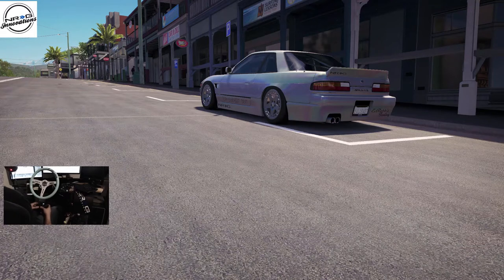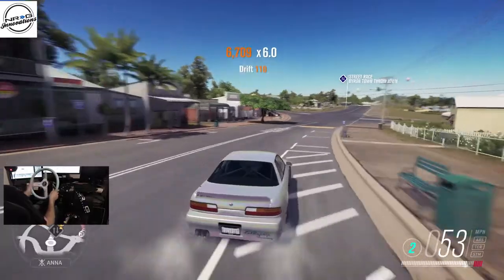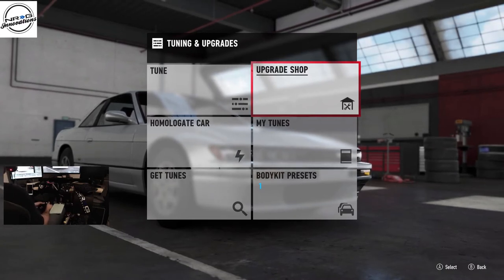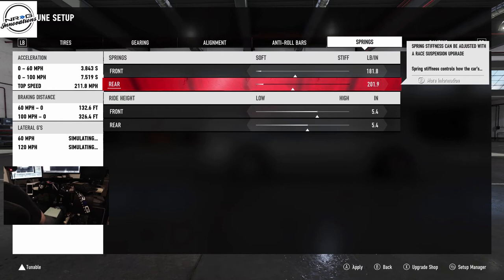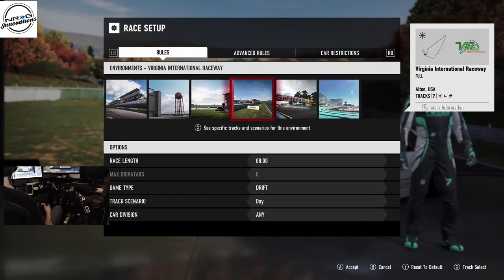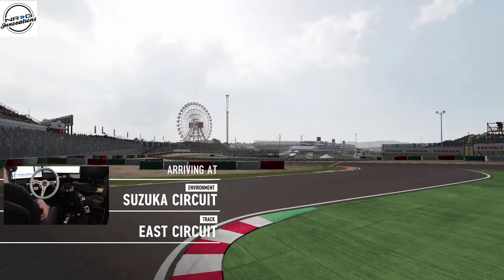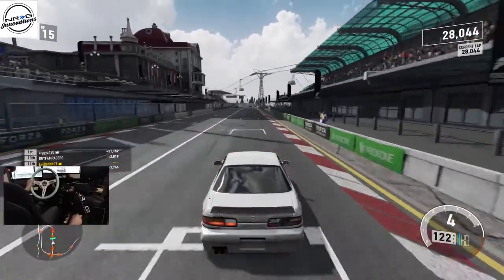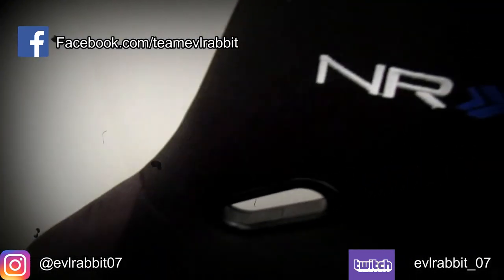Forza horizon 3 tunes on forza 7 will they work? -- logitech g920 with NRG wheel --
trying to see if my tunes on horizon 3 will be just as good on forza 7